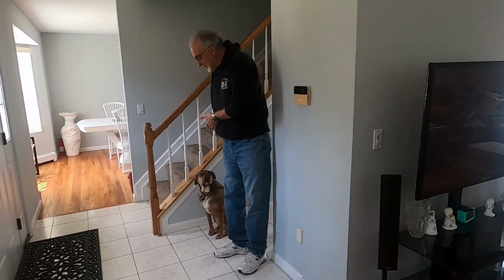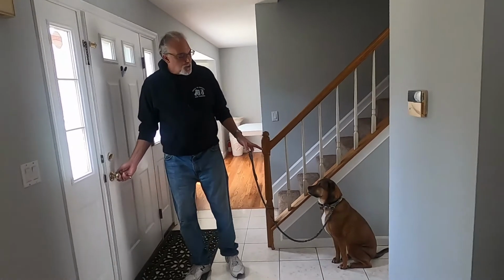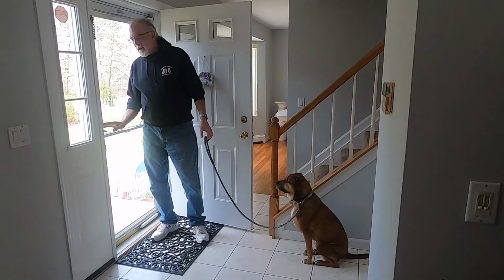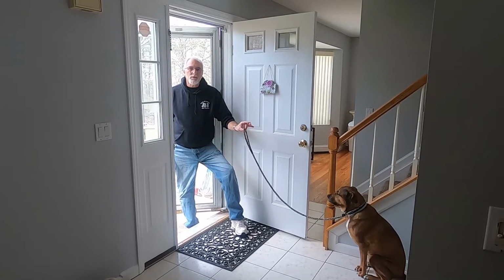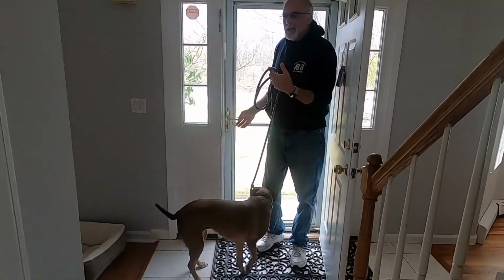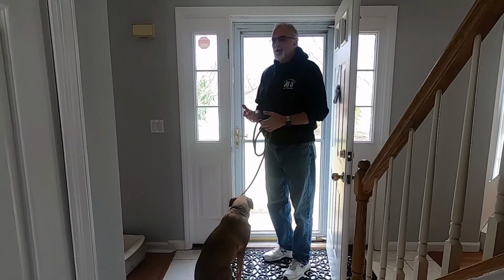How To Leash Train My Dog Episode 2 Threshold Management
Episode Two of our Five How To Leash Train My Dog Threshold Management. Threshold management is the MOST IMPORTANT part of this series. If you want to have a enjoyable walk with your dog, or want to save your dogs life. MASTER this episode. Dog training is more then just sit/stay so much more then basic obedience. It's taking the time to understand your dogs state of mind. If your have an excited dog, the pulls on the leash or a dog that is leash reactive, this is your episode.